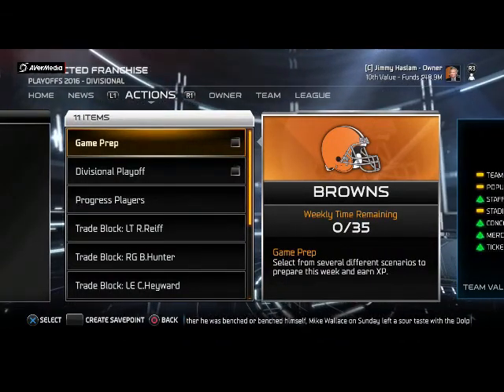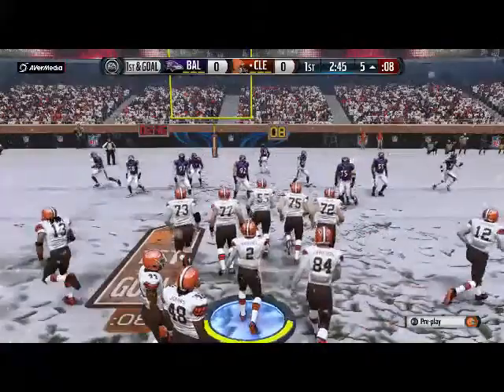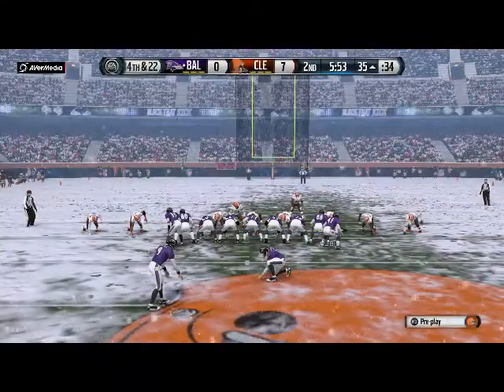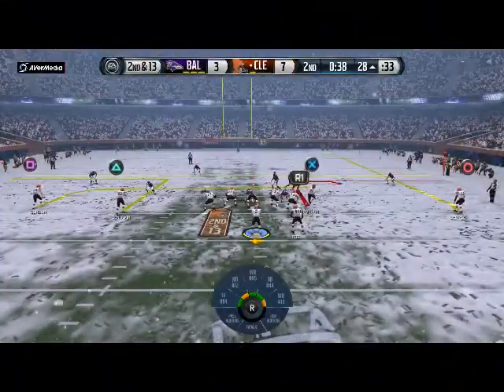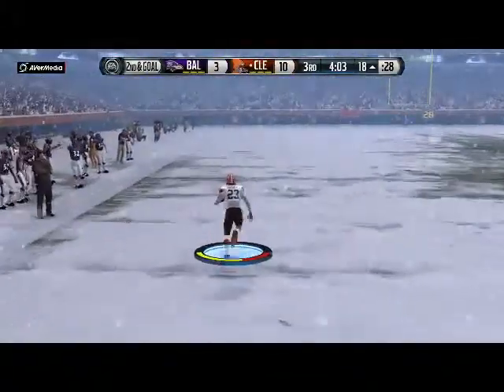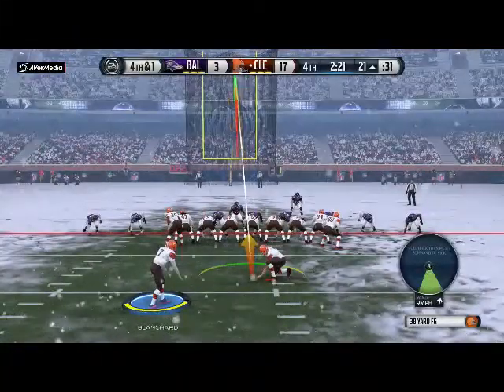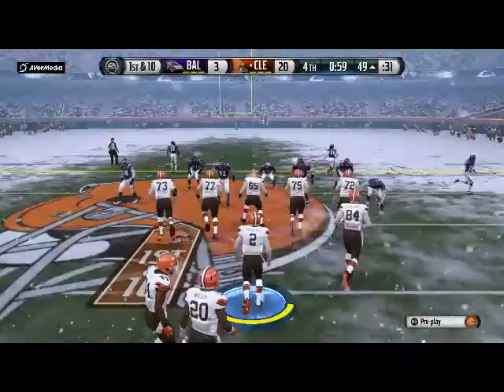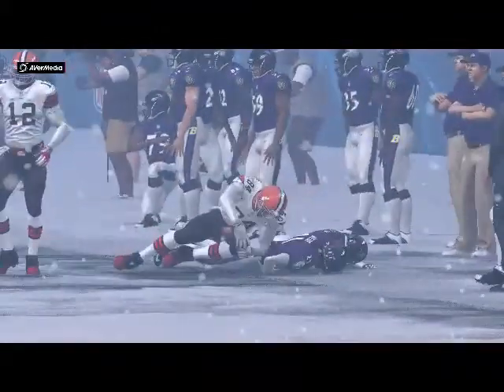Divisonal playoffs 2016 vs. Ravens Madden 15 Browns CFM Owner Haslam ep. 34